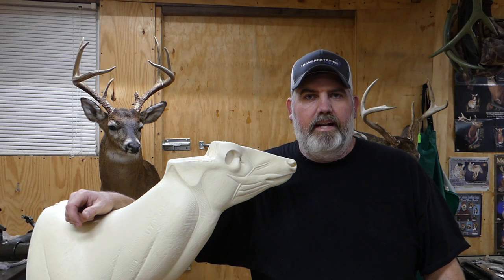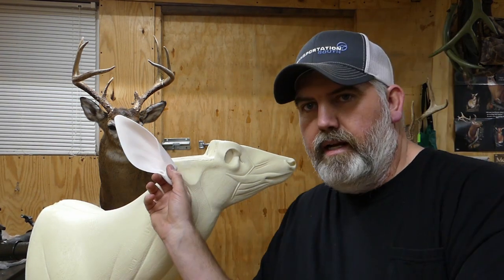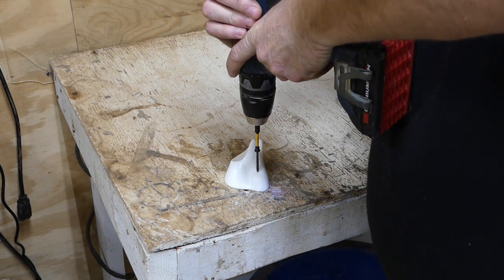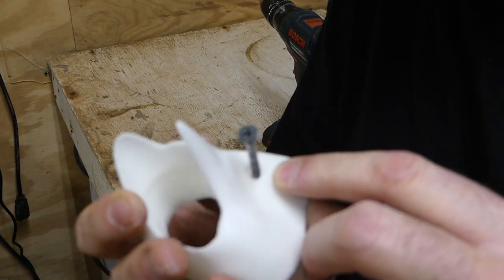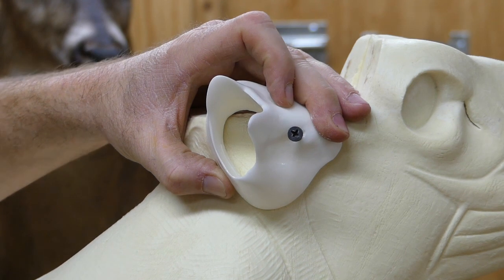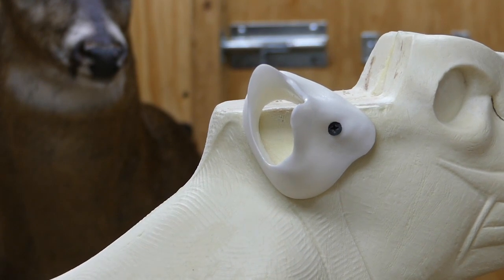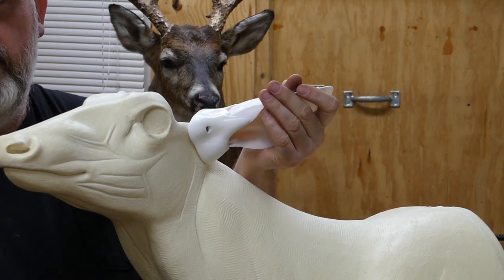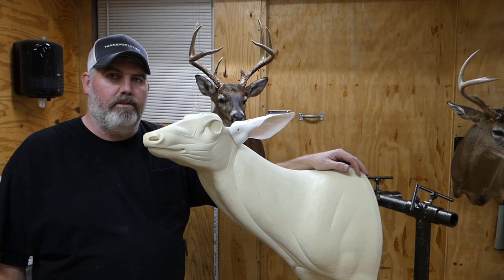How to install ear butts on a deer form,taxidermy techniques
how to install ear butts on adeer form for taxidermy